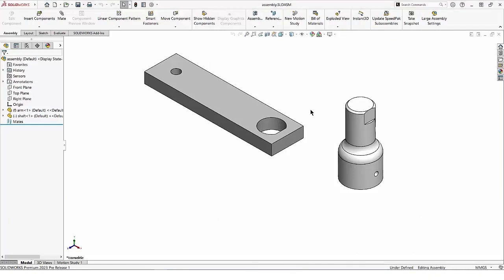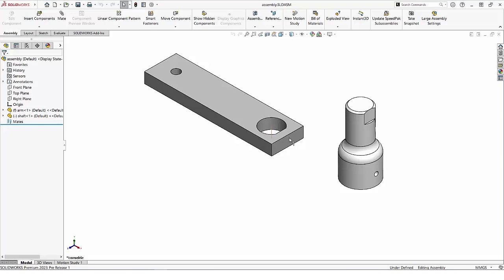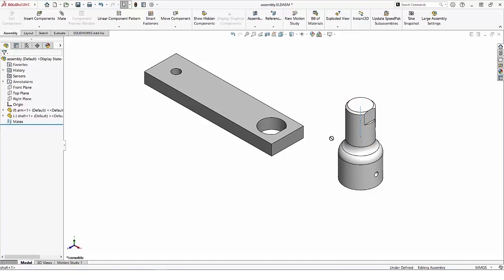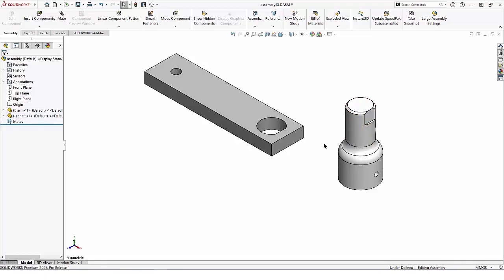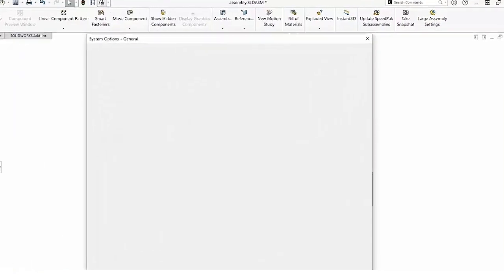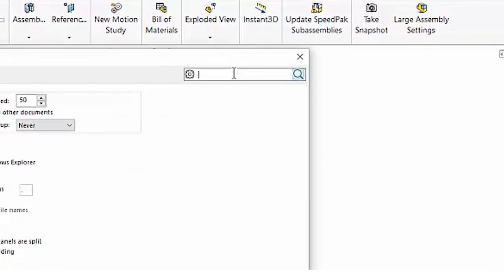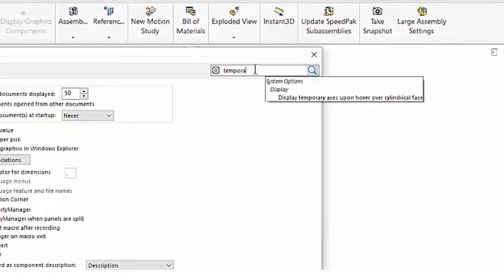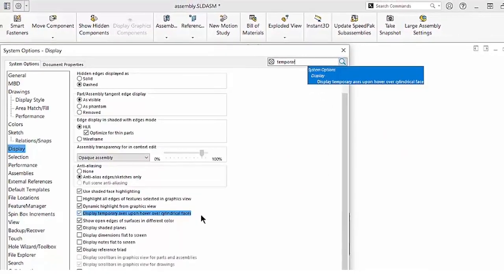Control Temporary Display for Axes When Hovering over Cylindrical Faces in SOLIDWORKS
A preference might be to turn this off so that you can move part without accidentally clicking on the axes within the cylinder component.